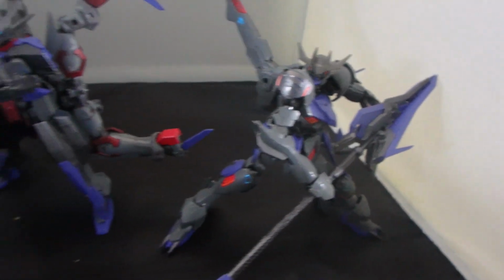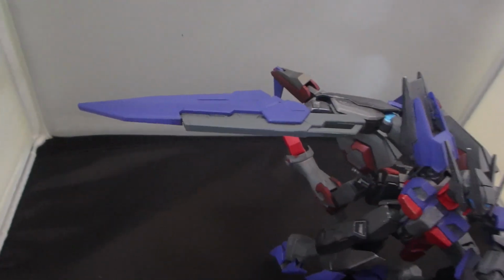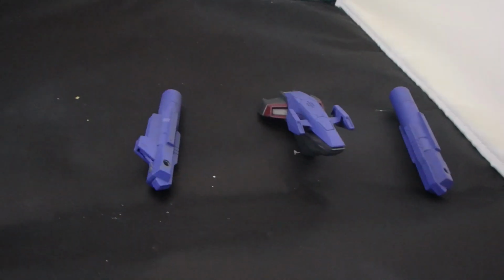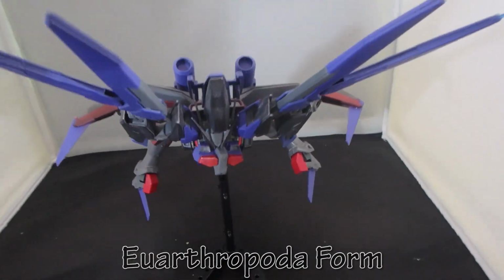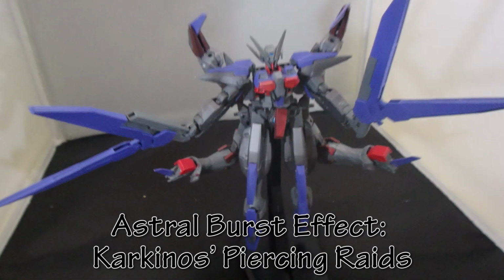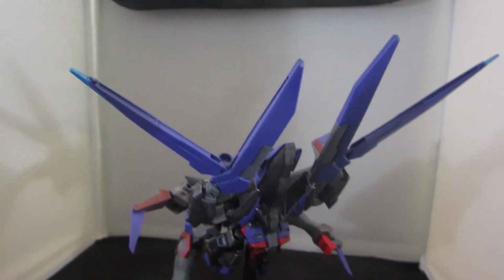HG Gundam Cancer Custom Showcase